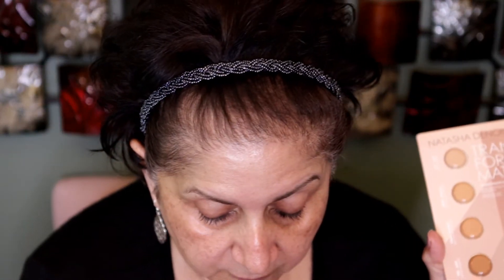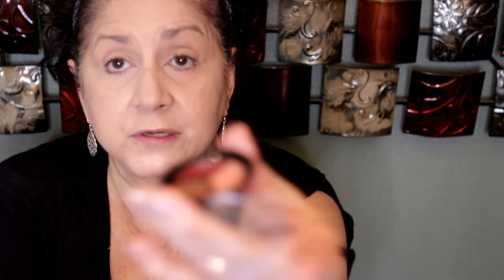FULL FACE GRWM USING SAMPLES/MINI PRODUCTS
Hi guys, I am doing a full face suing sample and/or mini products.  I hope you enjoy,

will be glad you did.